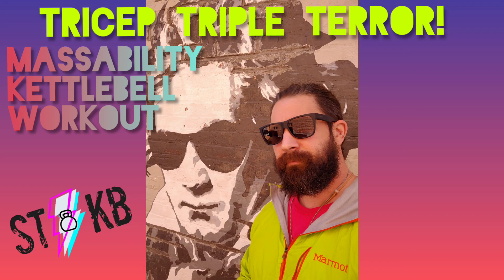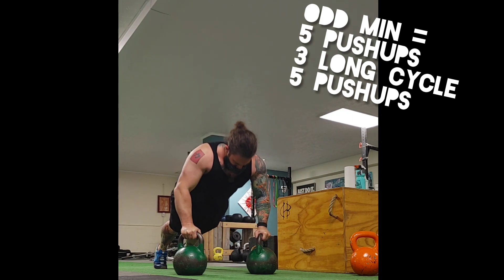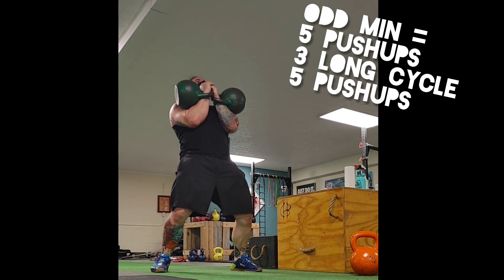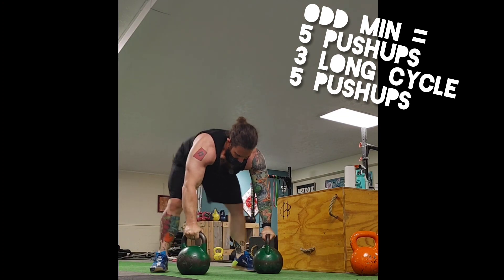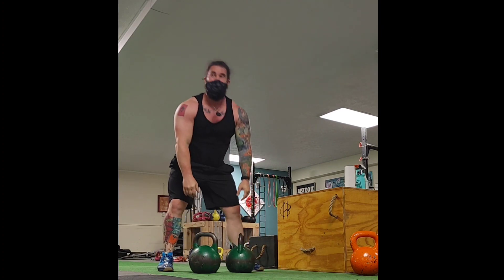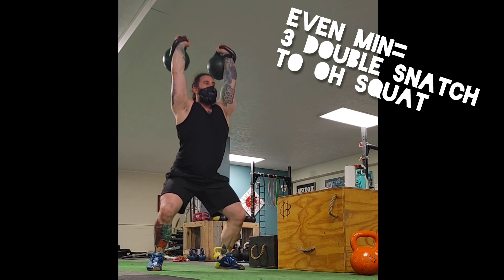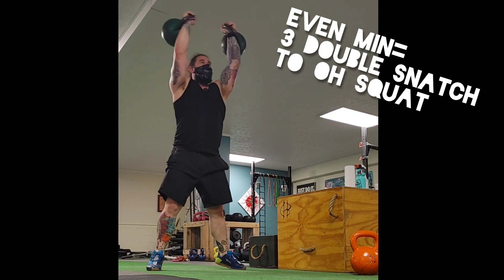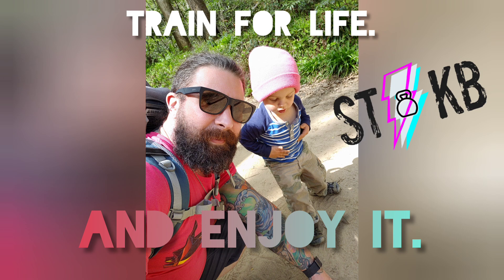NEW Kettlebell Only Muscle Gain Workout : The Triceps Triple Terror Session from KBOMG2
I hope you enjoy this new Kettlebell Only Muscle Gain workout for MASSABILITY!
What is MASSABILITY ?  It's the ability to MOVE YOUR MASS !

This one is specially made for KBOMG2 out now and available

Muscle and Flexibility in one workout.

This 20 min kettlebell workout  is made from alternating exercise combos each minute.

SETUP : 20 minute clock

ODD MINUTES:
5 Pushups
3 Long Cycle ( clean and jerk)
5 Pushups

EVEN MINUTES:
Double Half Snatch to Overhead Squat x 3 reps
 (can modify with double cleans to rack squats x 5  )

Joe
Swing This Kettlebell Club

TRAINING PROGRAMS
8 week KETTLEBELL ONLY MUSCLE GAIN  and
6 week STKB COMPLEXES

KETTLEBELLS
KETTLEBELL KINGS 10%OFF with code "kblocker10"
HEAVY GREAT LAKES GIRYA KB   GET 10% of your order with code "KBLOCKER"